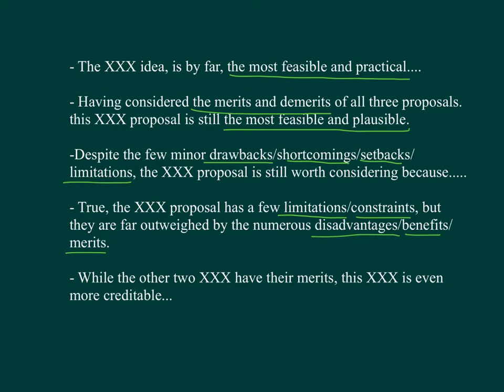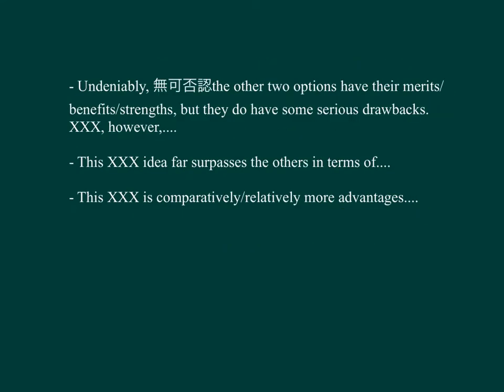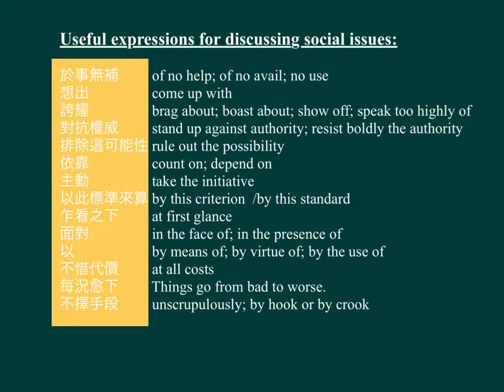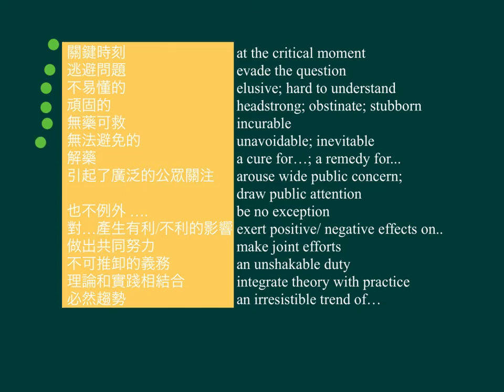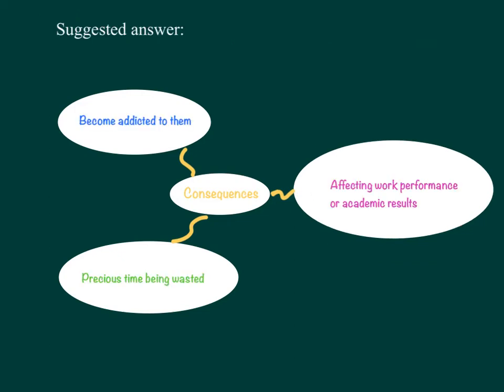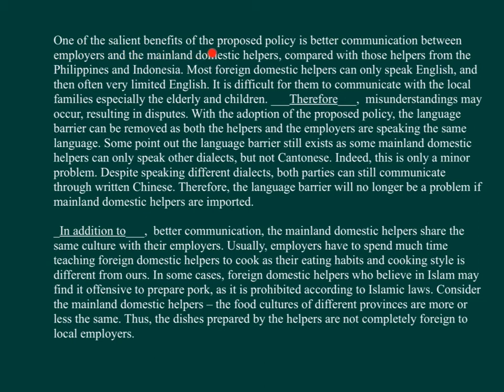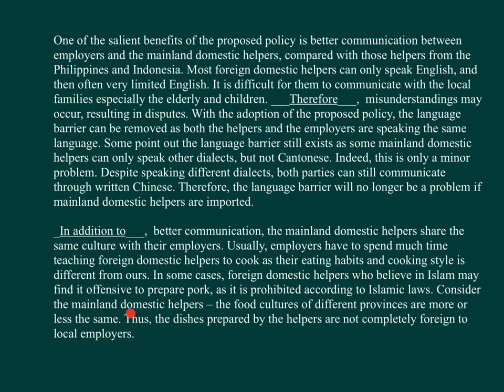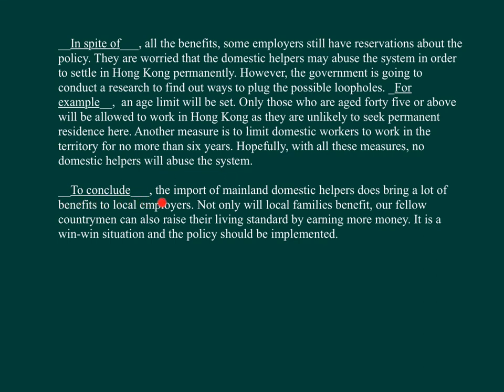中五英文_下學期_Formats & Styles of Writing（寫作格式）_Writing Social Issues